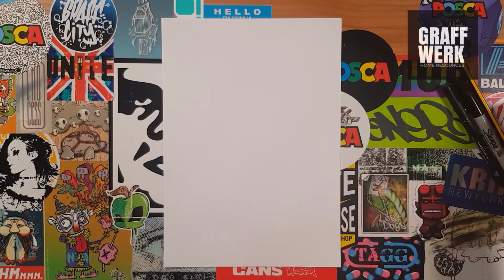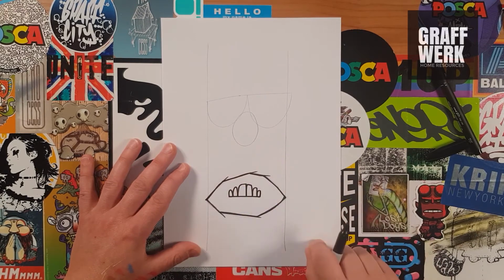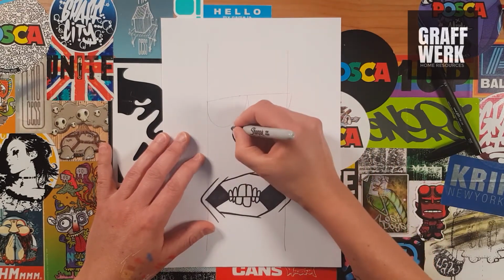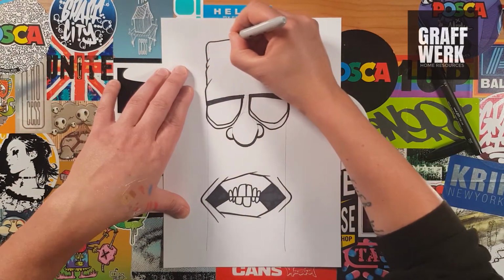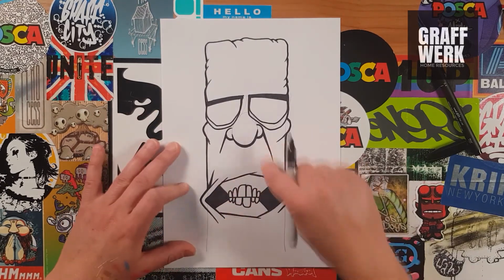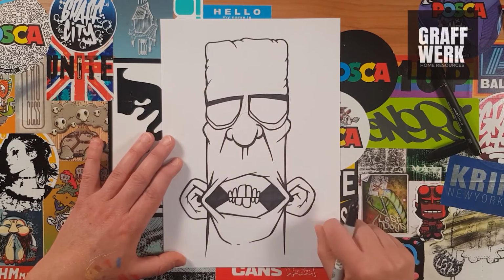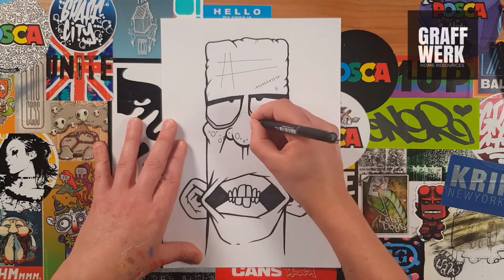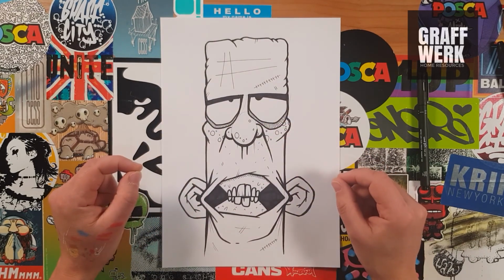Graffwerk Home Resources w/ KORP. 1. Nice Guy Eddie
Video number 1 in the GRAFFWERK 'Home Resources' series with KORP.